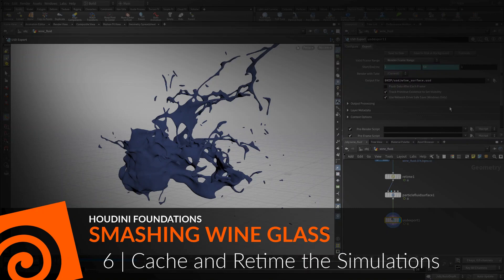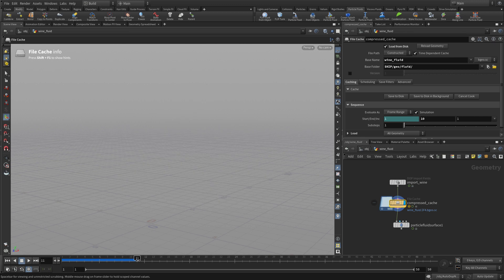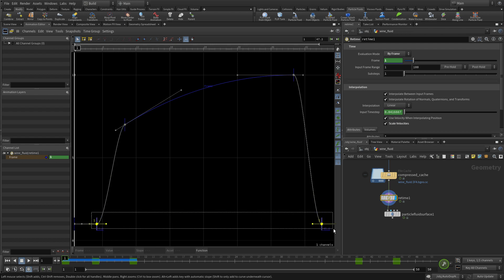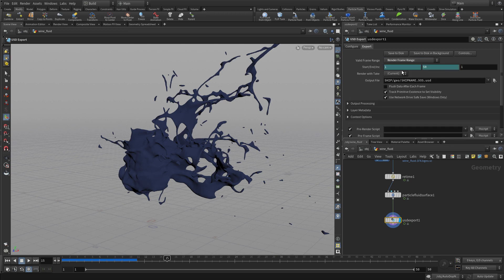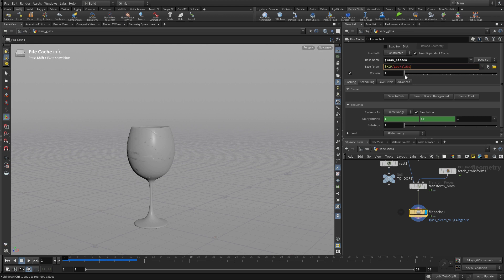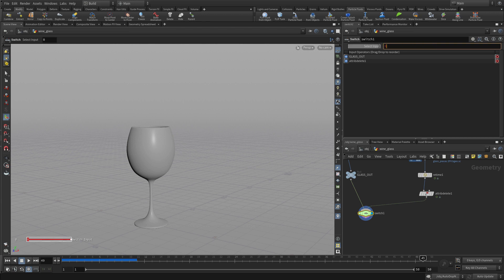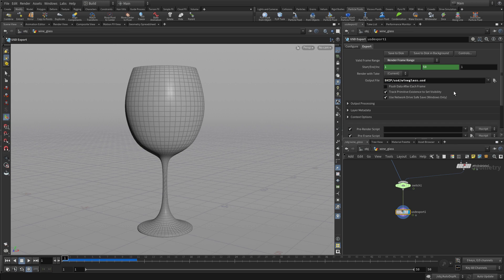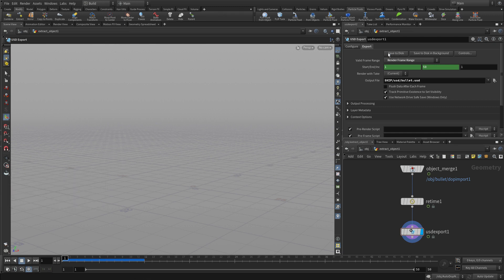Smashing Wine Glass | 6 | Cache and Retime the Simulations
For this shot, you only need to compute 10 frames of the simulation. You will save this to disk then use a retime node to create a longer shot where the fluid slows down then reverses in time. The retimed fluid particles will then be surfaced and output as a 50 frame sequence which will define the final shot for rendering. The wine glass and bullet will then be retimed to match.